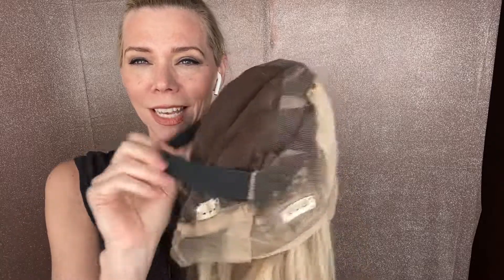#6415 GARDEAUX FULL LACE SILK TOP (MEDIUM CAP)